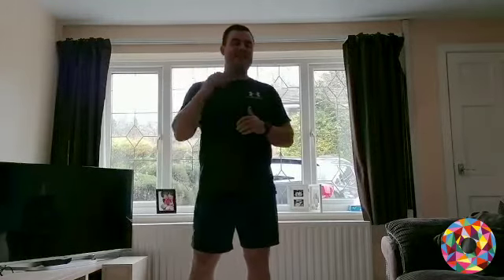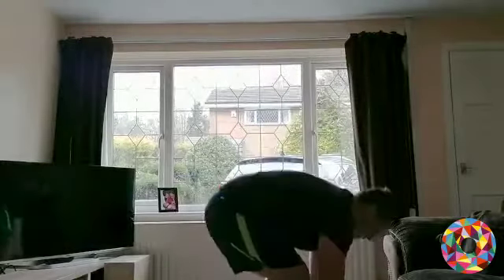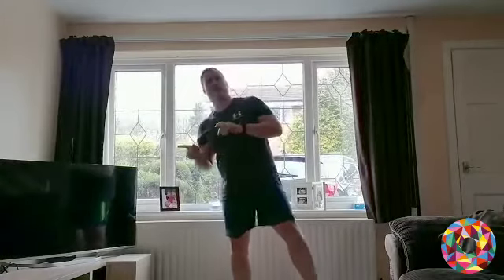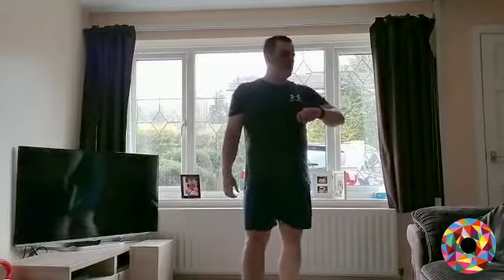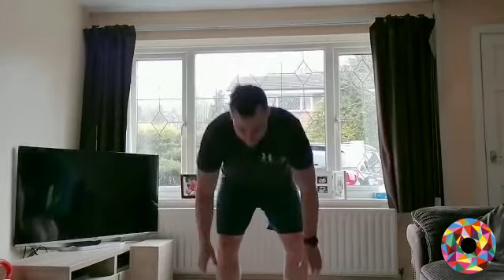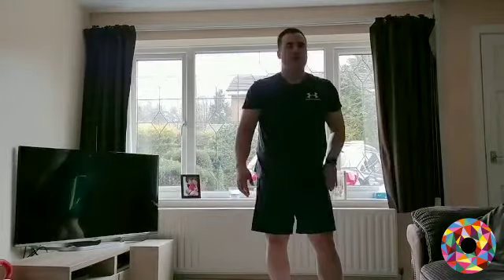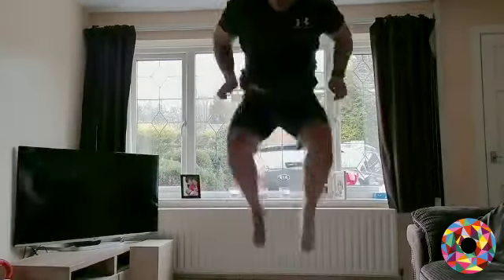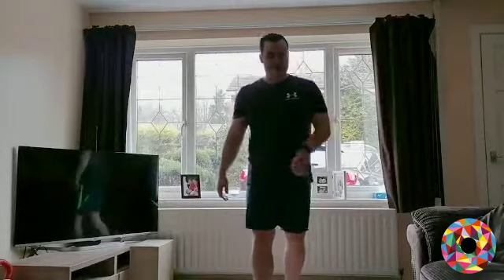Burpee Variation ONLINE CLASS with Alex Wood!